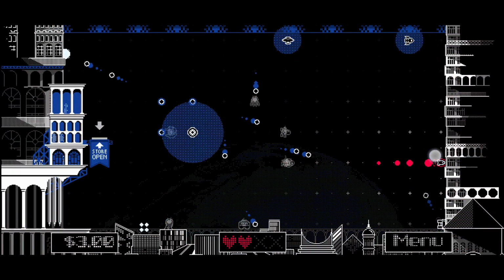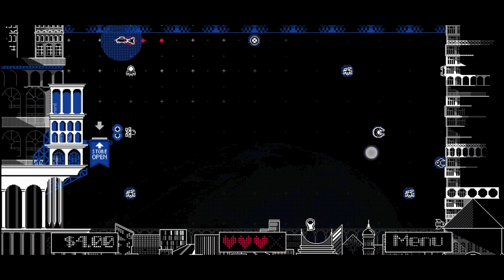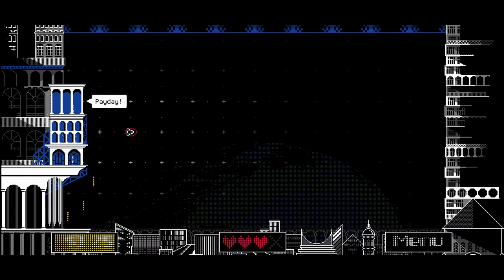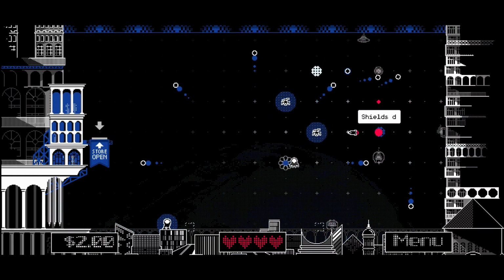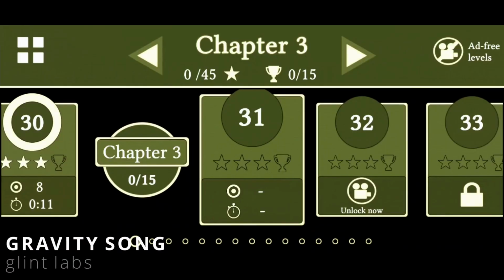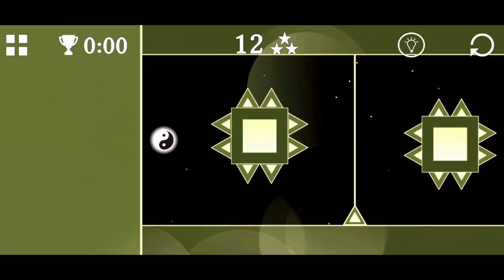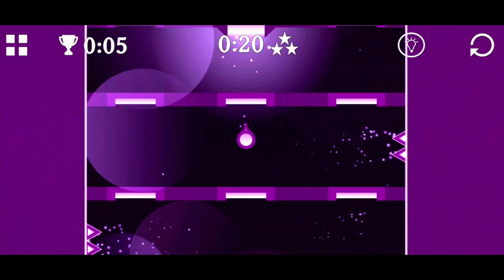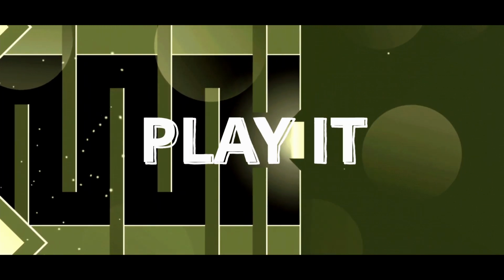3 BEST Mobile Games of the Week (Salvagette, Super Glitter Rush + more!) | TL;DR Reviews #128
Is Super Glitter Rush, Salvagette, and Gravity Song worth playing? These are the 3 best new Android and iOS games I played this week, NimbleNation 😉🤘

The purpose of these videos is to let you quickly catch up on the most exciting new mobile games I've played recently, spending just about a minute describing what I like or dislike about each game.

This week, I cover an amazing sandbox racing game, one of the best text-based MMORPGs I've ever played on mobile, and a fun strategy RPG with card-based combat!

- Wafflestack Studio
- Mohaimen
- Farm RPG
- Elchu